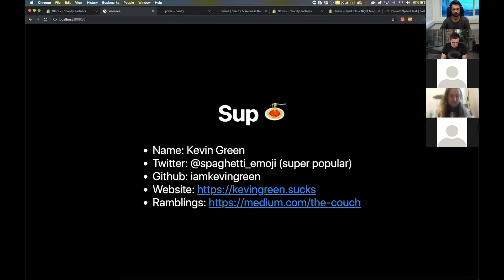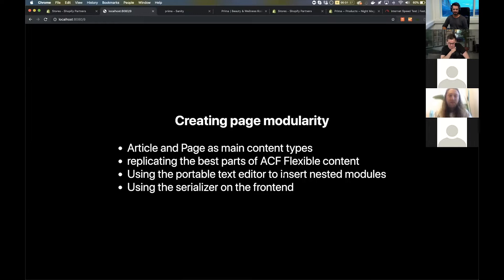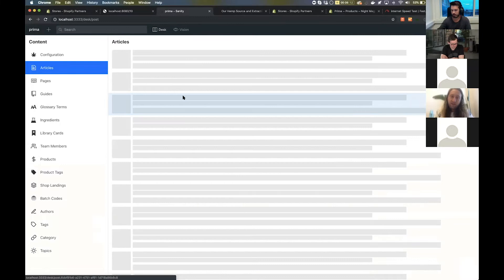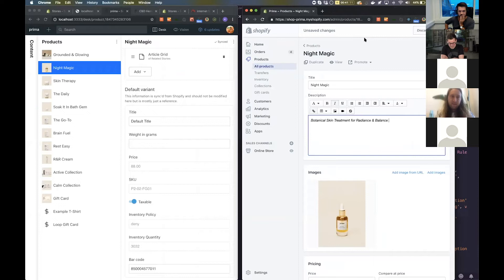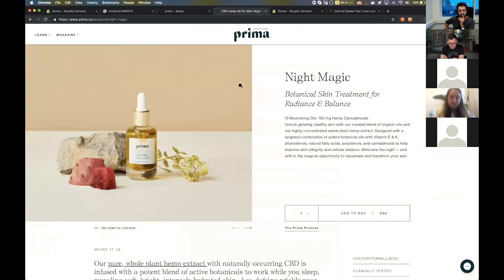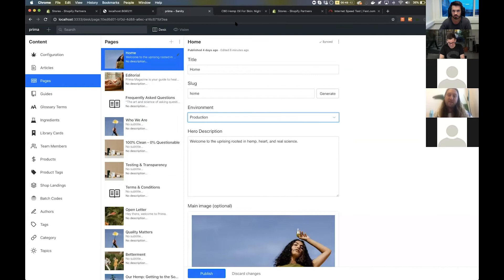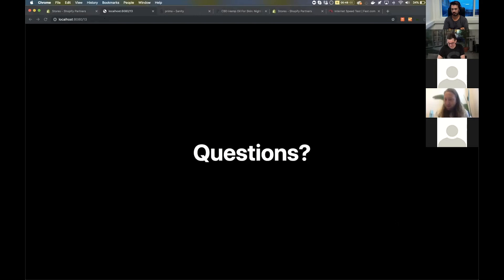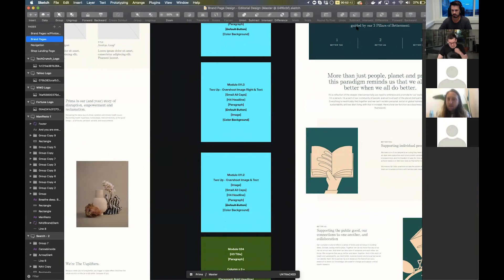How prima.co was made – Kevin Green from The Couch (Global Summer Meetup, June 11th, 2019)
Kevin Green shows us how he made with Gatsby, Shopify, Netlify, and Sanity. Recording from the Global Summer Meetup on Zoom.